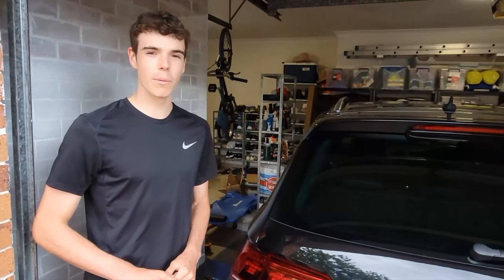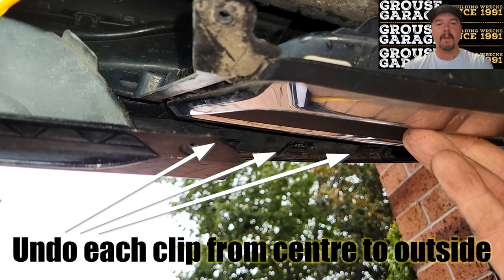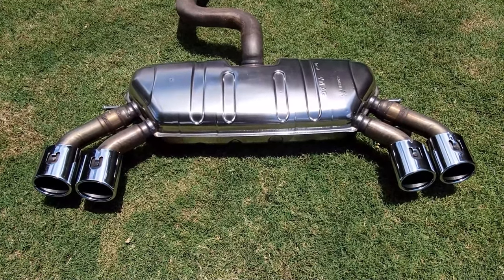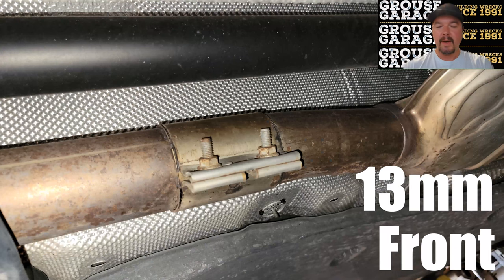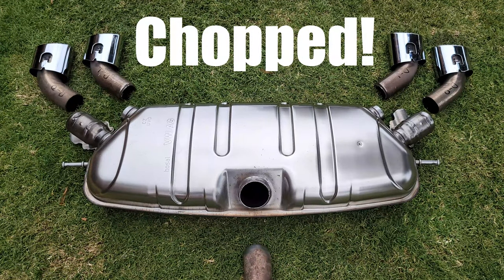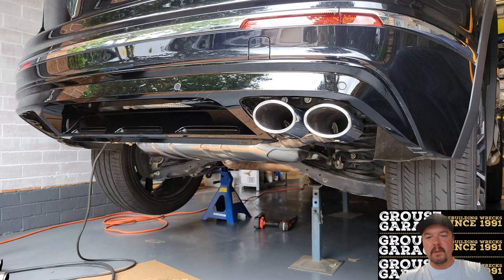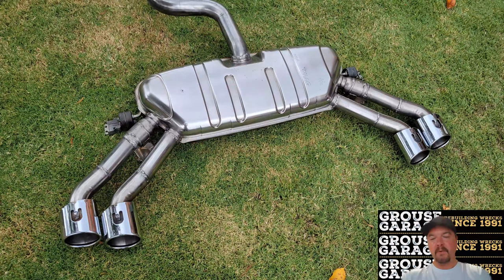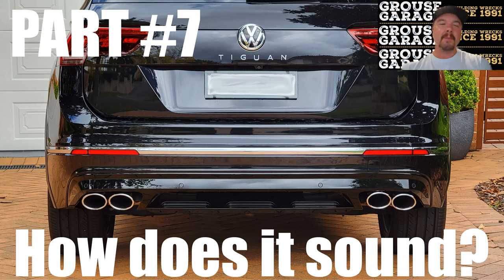How to fit a GOLF R exhaust to a VW TIGUAN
A tutorial video on how to remove the Tiguan R-Line fake exhaust tips and fit a Mk 7.5 GOLF R exhaust to a 162 TSI TIGUAN. This how-to video covers the process from start to finish.
Use the chapter links below to skip to any part of the process. Don't forget to listen to the sound comparison at the end!

 Introduction
 Part 1 - Removing the fake exhaust tips
 Part 2 - Golf R exhaust overview
 Part 3 - Removing the stock exhaust
 Part 4 - Cutting and welding the Golf R exhaust
 Part 5 - Test fitting
 Part 6 - Final weld and installation
 Part 7 - How does it sound?